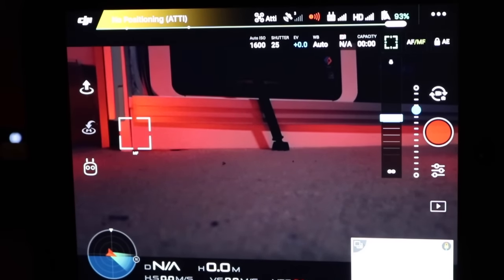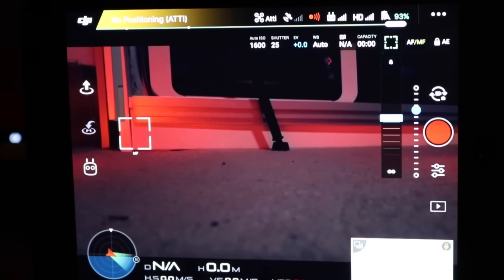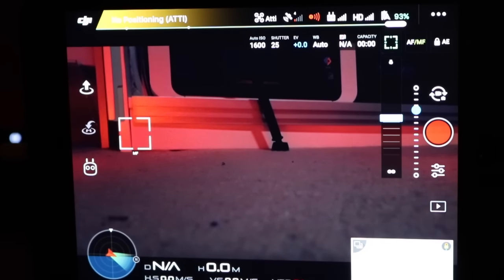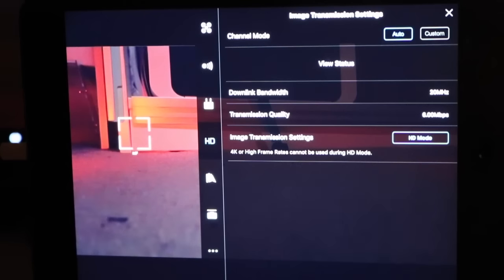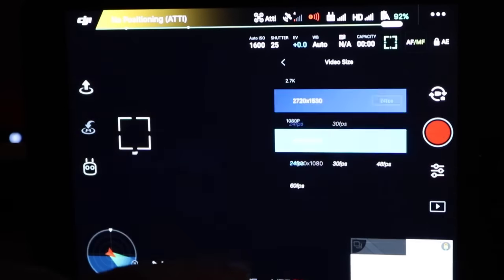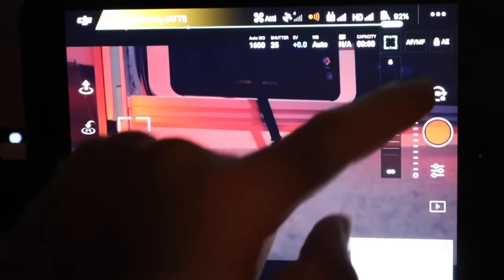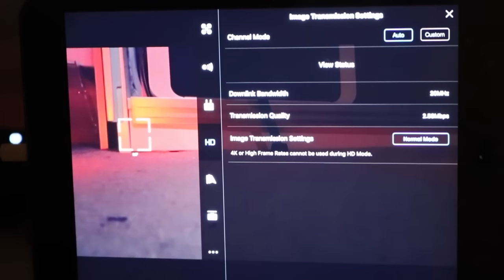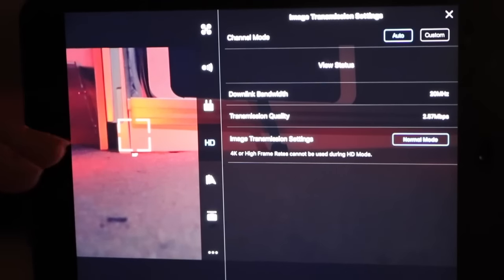DJI Mavic Pro HD 720-1080P FPV FEED INFO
In this video Talking about DJI Mavic HD Feed,